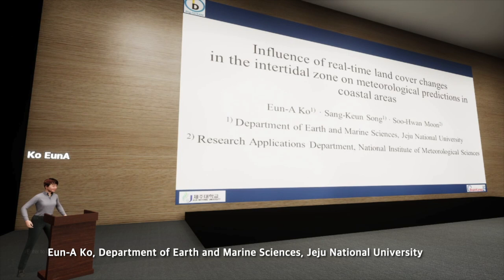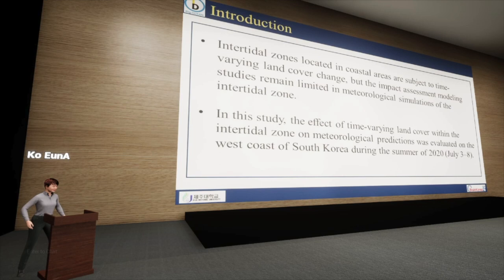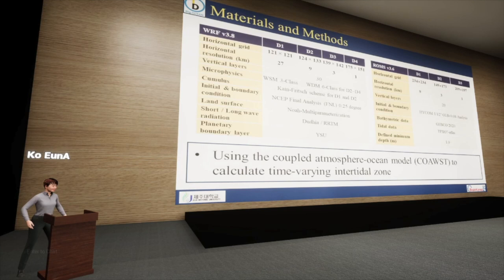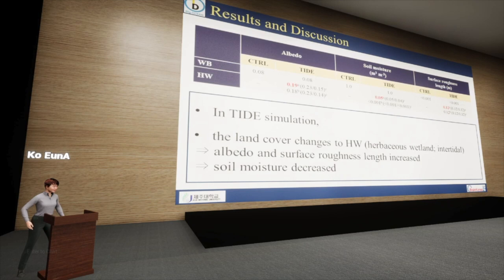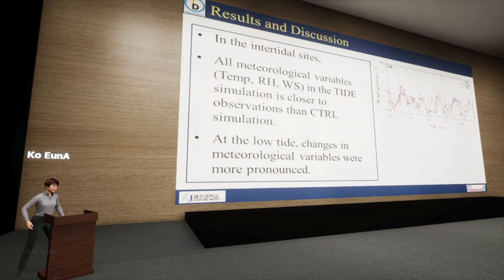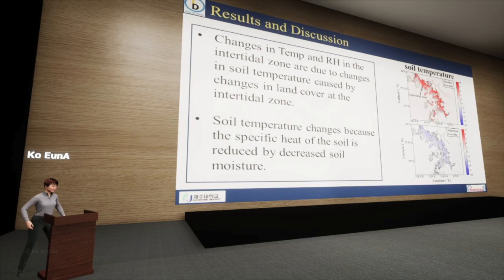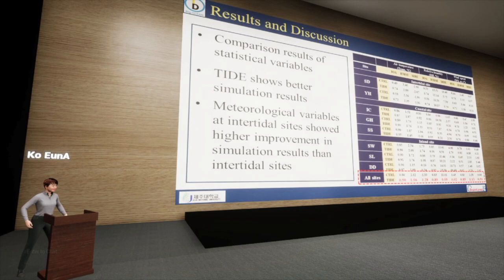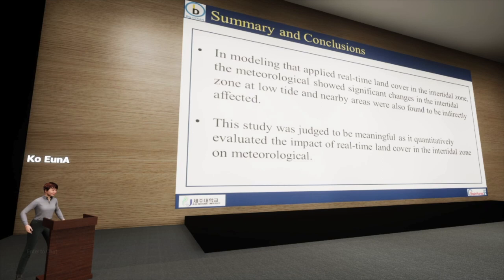The 2nd BigOCEAN Metarence(Student's Presentation by Eun-A Ko)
Student's Presentation : Influence of real-time land cover changes in the intertidal zone on meteorological predictions in coastal areas

Eun-A Ko
Department of Earth and Marine Sciences, Jeju National University